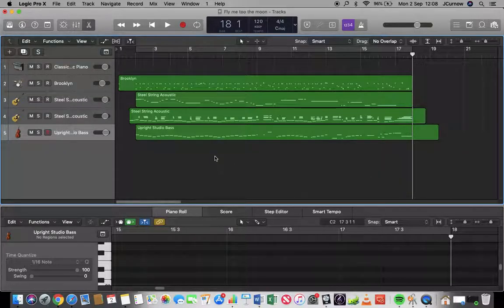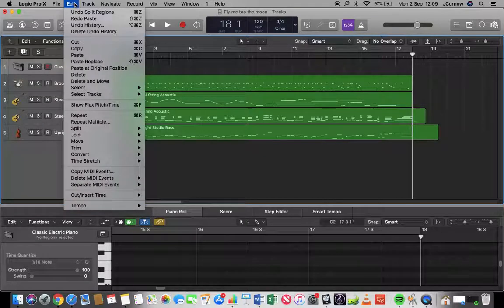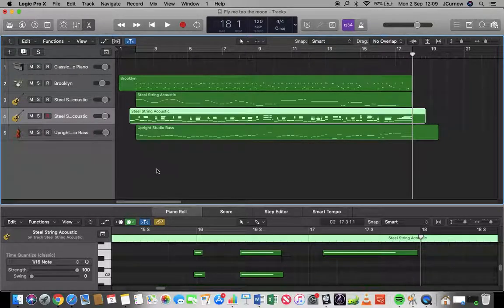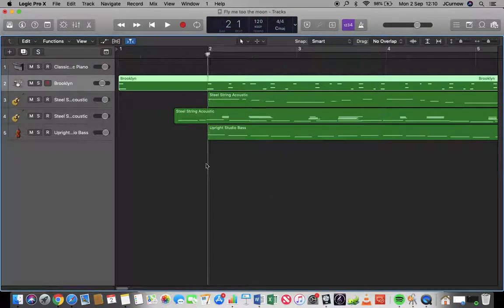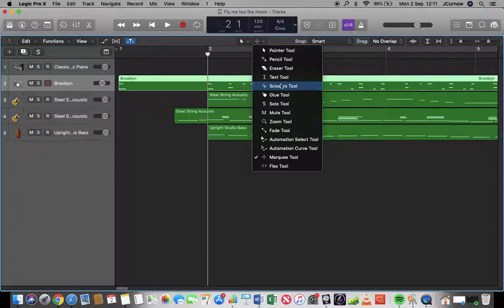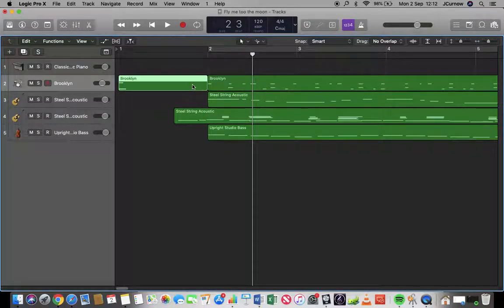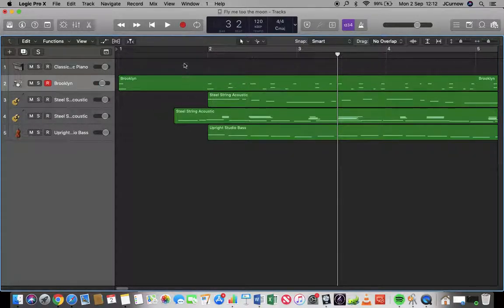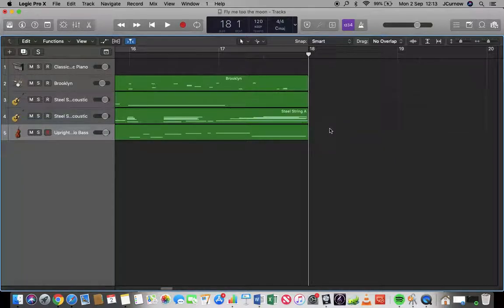LogicHowTo - Cut and Paste and Copy and Paste